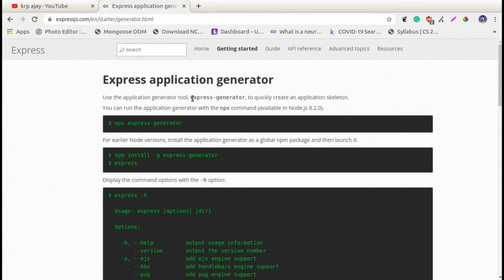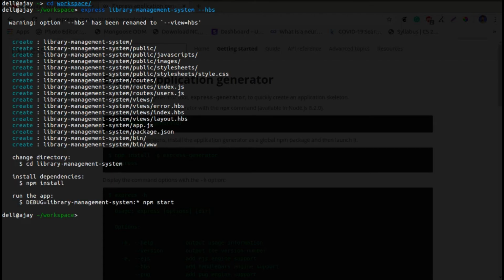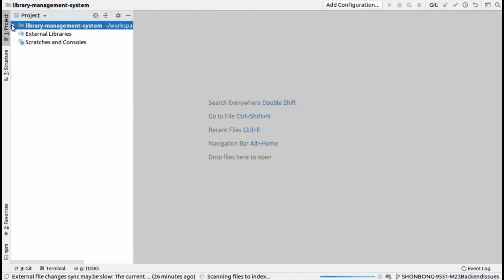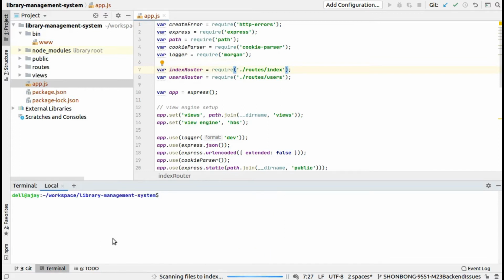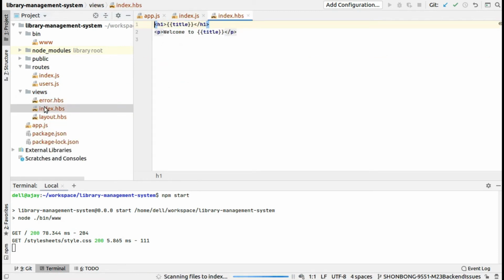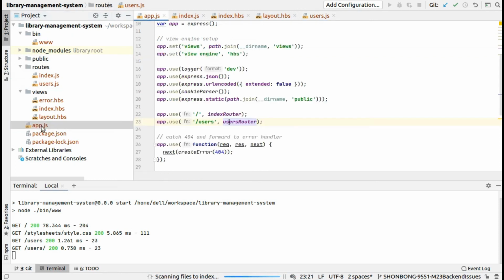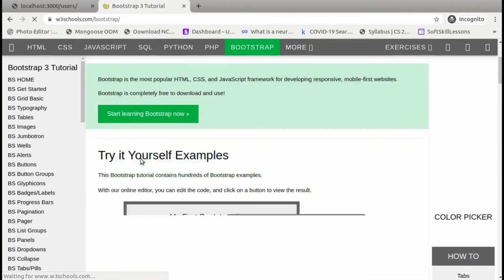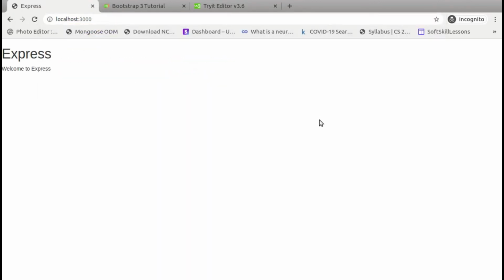Node.js Library Management System #02 | Environment Setup & Express Generator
Learn how to set up a complete Node.js development environment for building a real-world Library Management System using Express.js, Handlebars.js, MongoDB & Bootstrap.

In this video, we will generate the project structure using Express Generator, configure the application, integrate Bootstrap for responsive UI design, and remove the default styling provided by Express.js. This is an important step before building the complete full-stack application.

What You’ll Learn:
- Setting up Node.js project environment
- Using Express Generator
- Understanding project folder structure
- Adding Bootstrap to Express.js application
- Removing default Express styling
- Preparing the application for further development

Technologies Used:
- Node.js
- Express.js
- Bootstrap
- Handlebars.js
- MongoDB

This series is perfect for:
- Beginners learning Node.js
- Full-stack web development enthusiasts